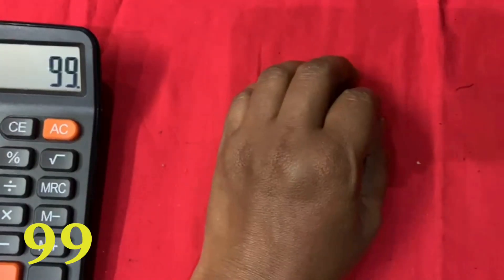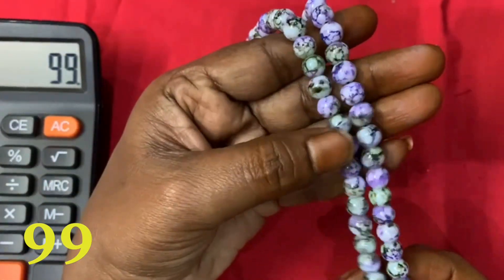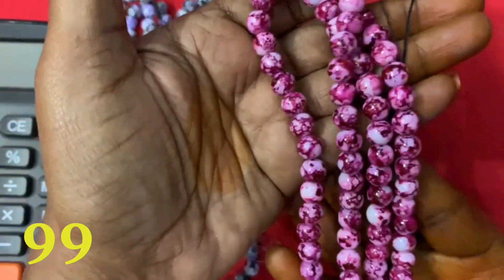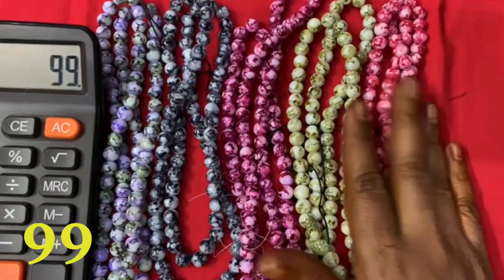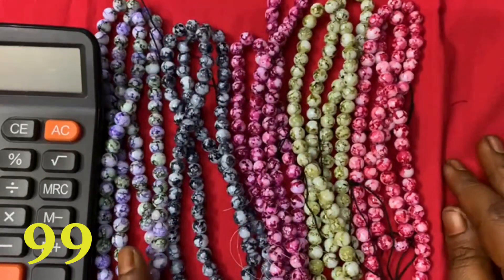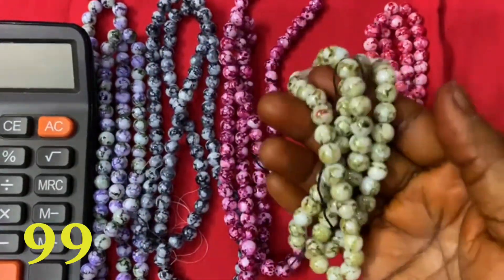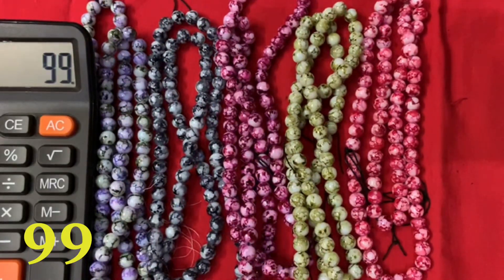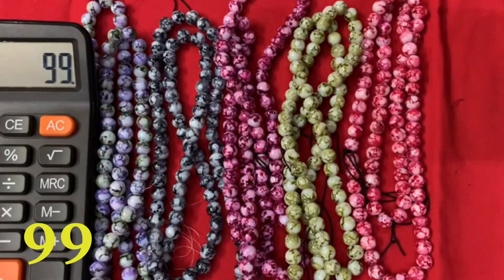కలకత్తా బిట్స్ కలెక్షన్ bedes #9603309884